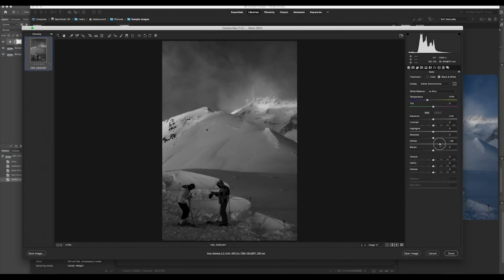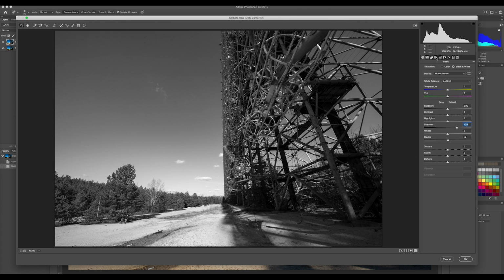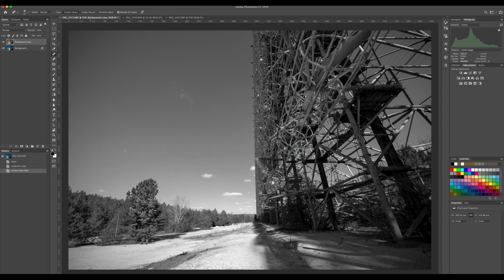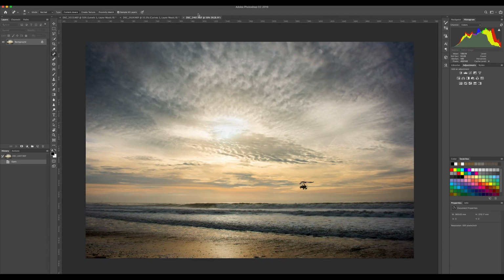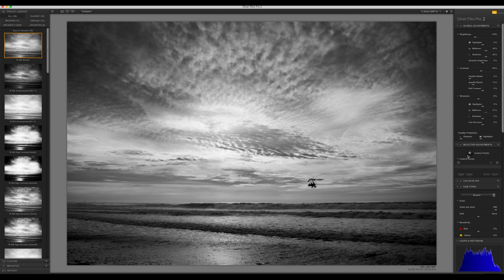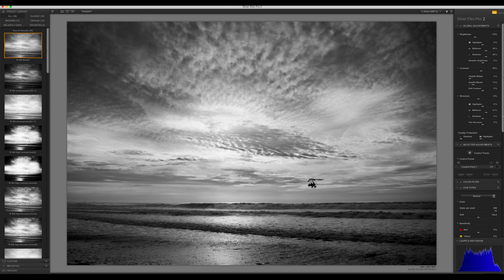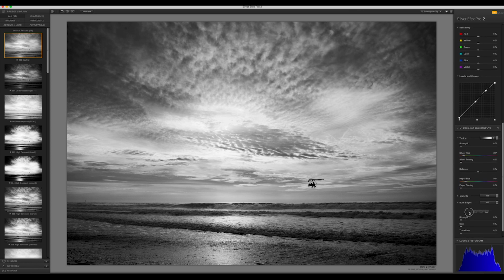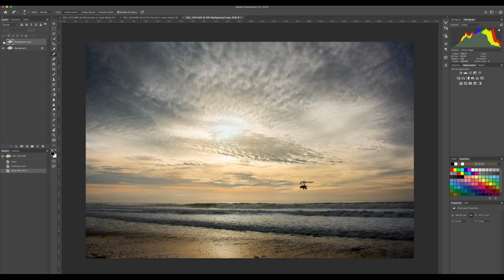Three Processes to Create Black and White Images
Black and white is beautiful and there are many ways we can achieve this in our workflow. Here we look at brief but concise conversions in Camera Raw, Photoshop and Silver Effex Pro 2.